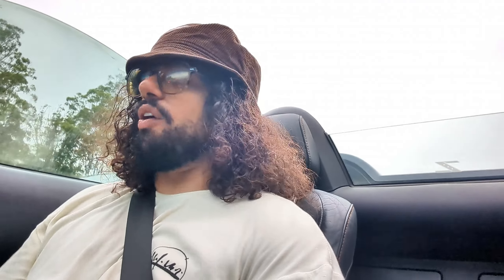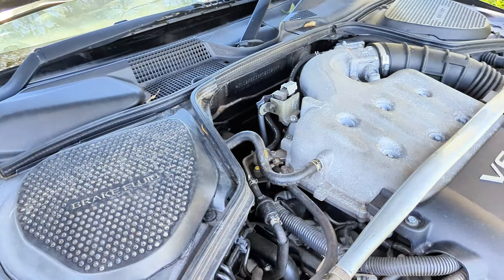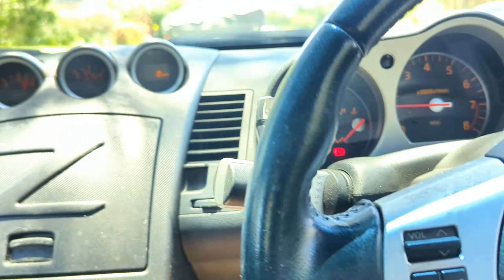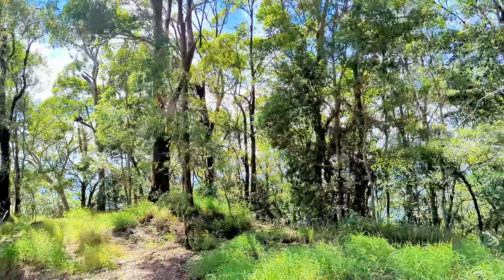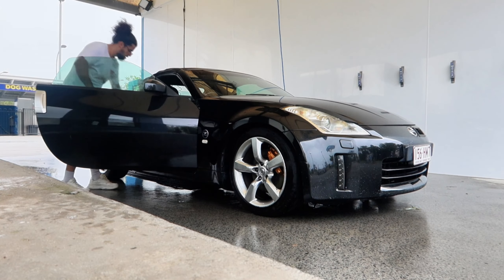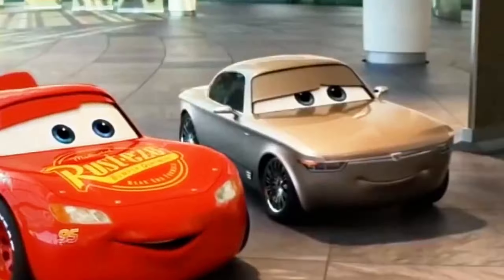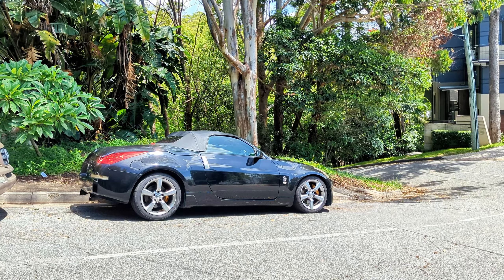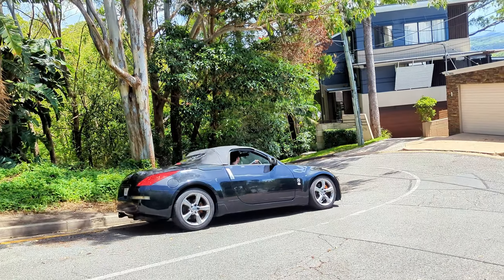The 350z Love Affair! - GFC Ep.7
Thank you for coming to view my video, I am excited to have you here and look forward to sharing my experience in flipping a Nissan 350z once again!

You see, I've got this little rule of thumb: if there's a 350z up for grabs for under $10,000 and it's in good shape, it's a no-brainer.

Sure, this baby had a few kinks that needed ironing out, but don't we all lol.

My love affair paid off big time because a sweet profit was made on this bad boy!

POST CLIPS OF THIS VIDEO AND WIN $500: Whoever has the most viewed TikTok / Short in 1 week using a clip from this video I will PayPal/Revoult you $500!  Post however many times you want!! (RULES: You must tag my TikTok / YouTube @ and put "YouTube: Giorgio Nicola” in the video description)